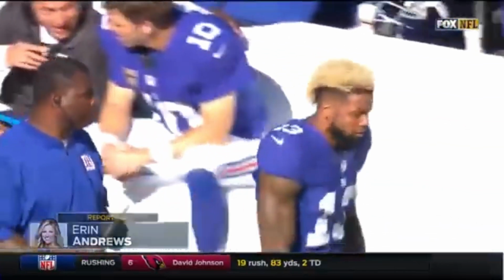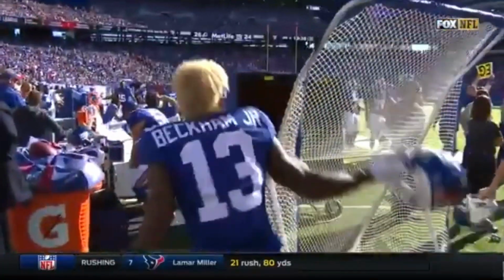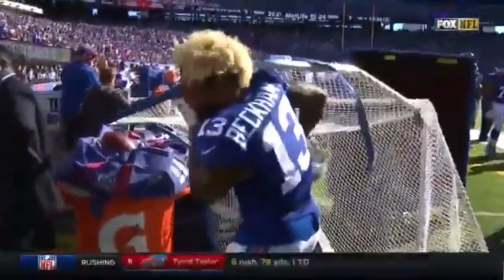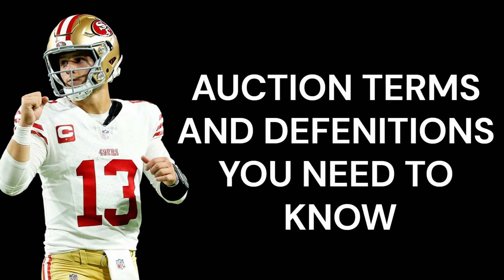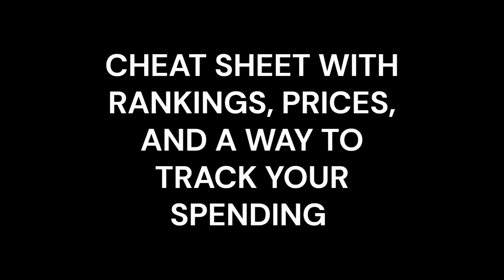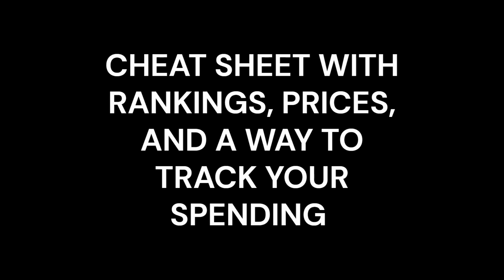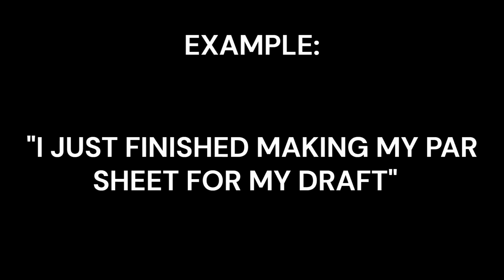Fantasy Football Auction Draft Terms and Definitions you NEED to KNOW | 2026 Fantasy Football